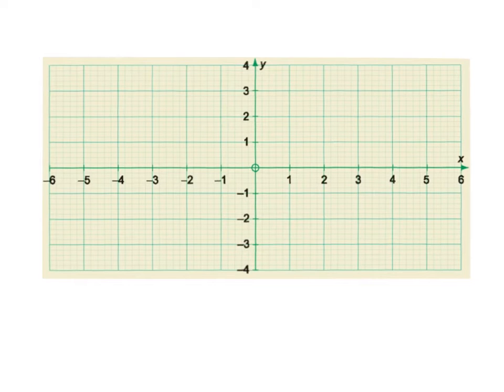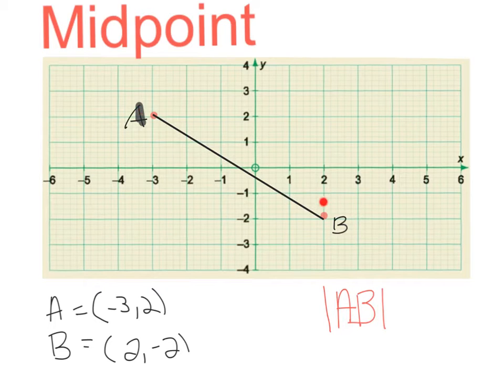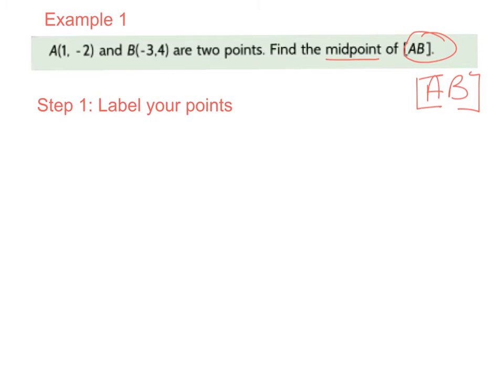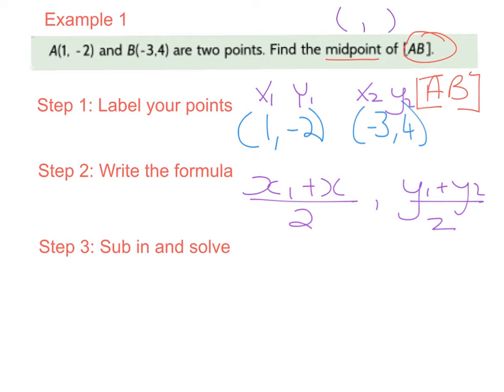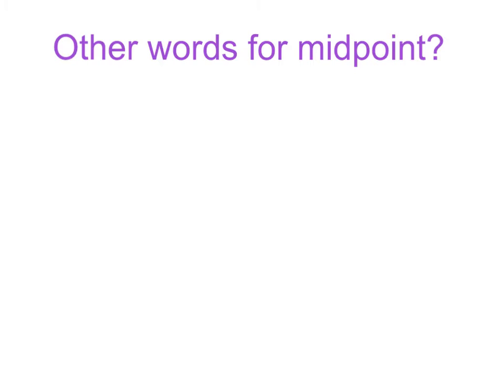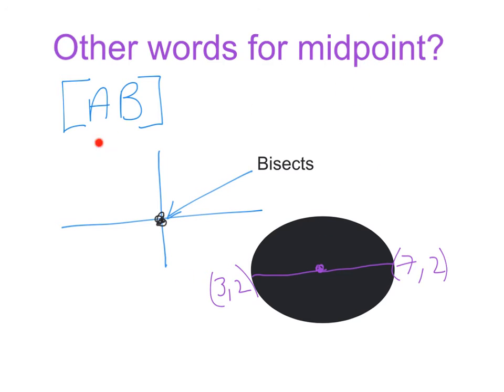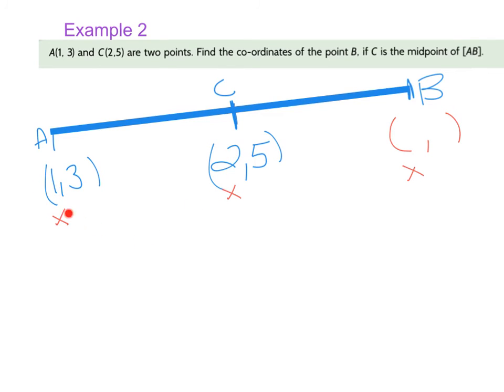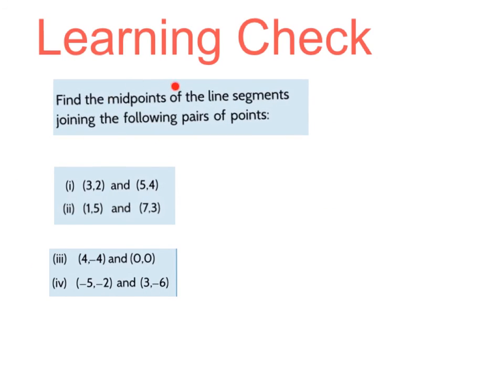Lost at Sea 1 V3 Midpoint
This project has been created with Explain Everything™ Interactive Whiteboard for iPad Some questions with thanks to  Active Maths Folens and Connect with Maths Edco